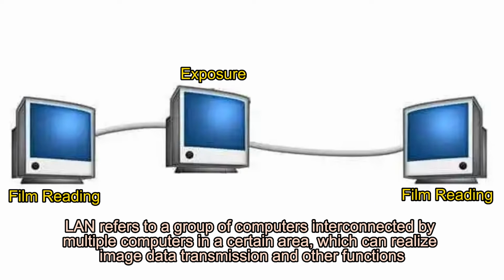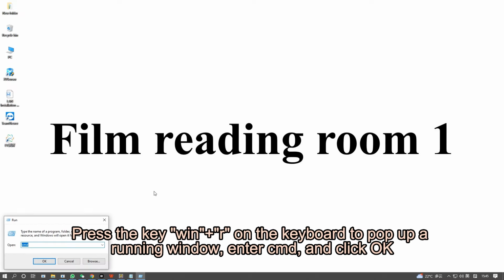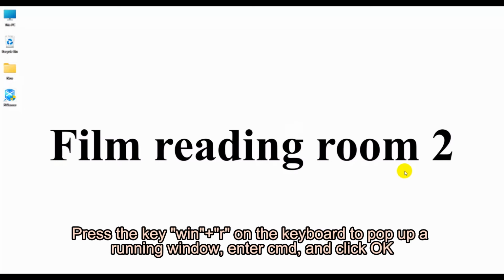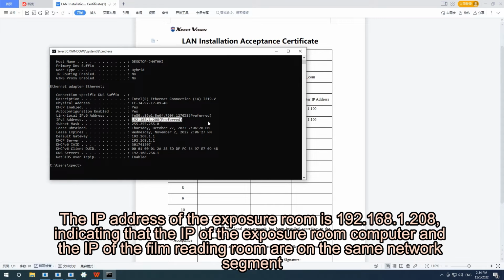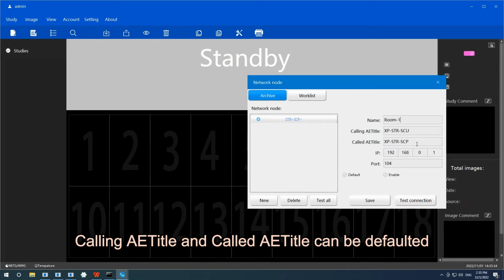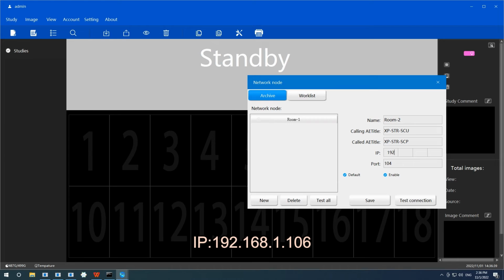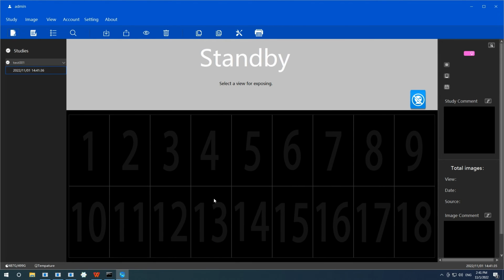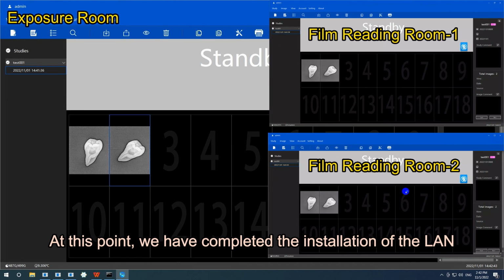XVSensor LAN Installation (Tutorial)